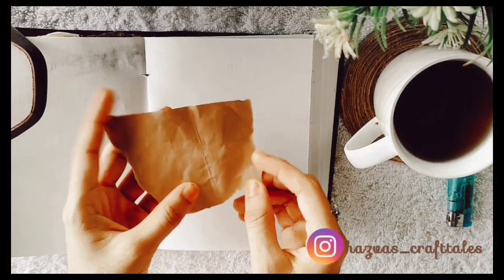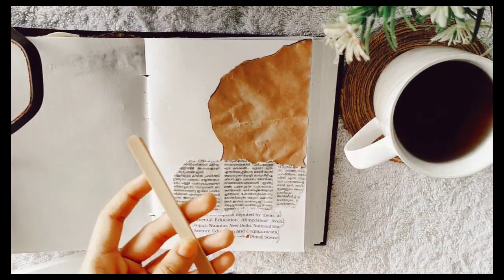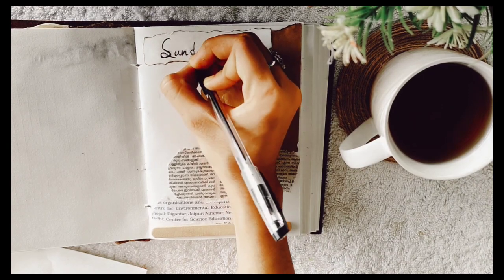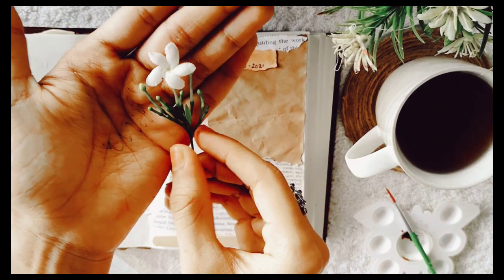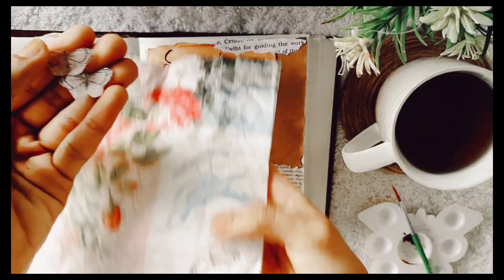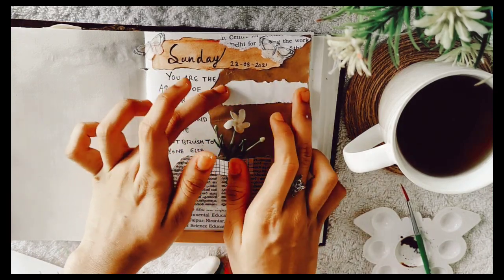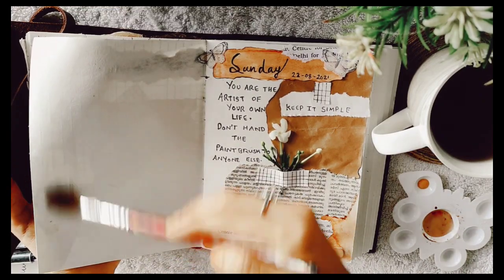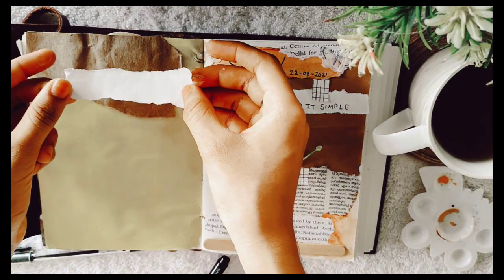Journal with me 🌼 // Ep:15 // Vintage + Aesthetic + Colourful Theme //HazvasCrafttales // Malayalam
Hello, ✨ Today's Video is Journal Series Ep:15
Love,
Hazva

I'm on Instagram as @hazvas_crafttales. Install the app to follow my photos and videos.

Editing
InShot

Thumbnail
InShot